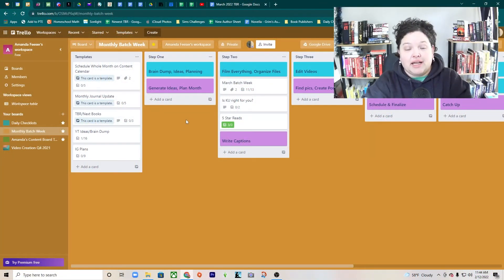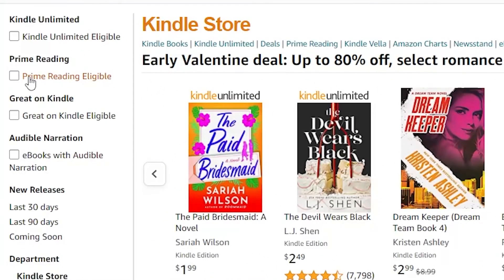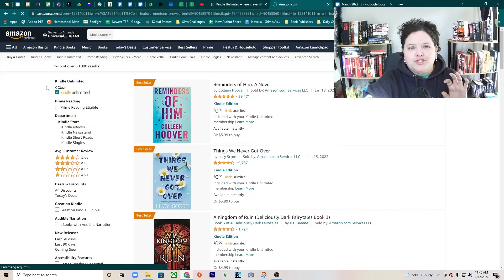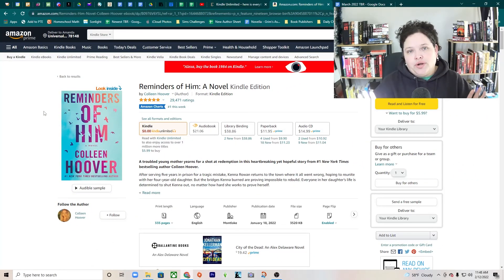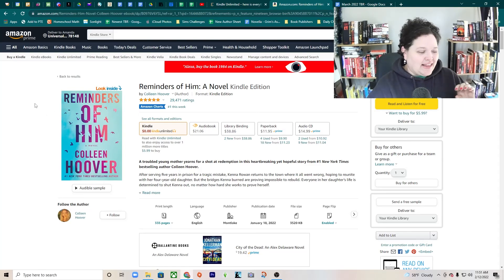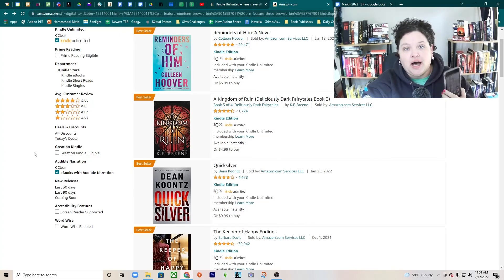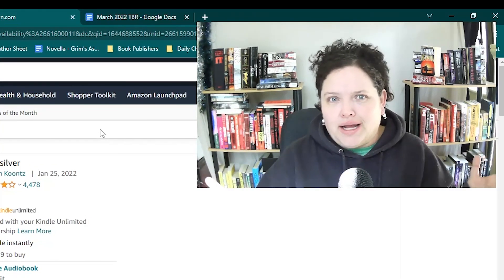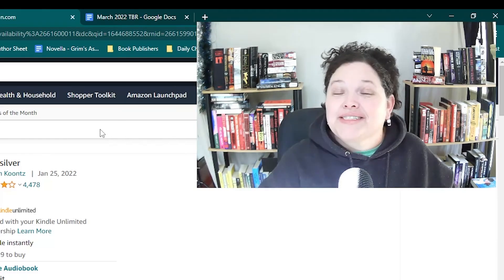Kindle Unlimited with Audible Narration | Explanation and Tips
Let me know any Kindle Unlimited questions you have and I'll get the answer for you.

Hi, I'm Amanda.  I love to read and write, but I especially love to talk about reading and writing.  Thanks for stopping by!!